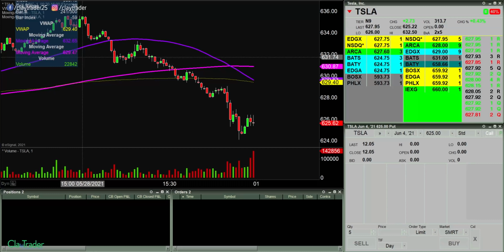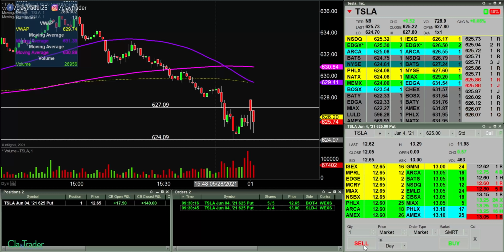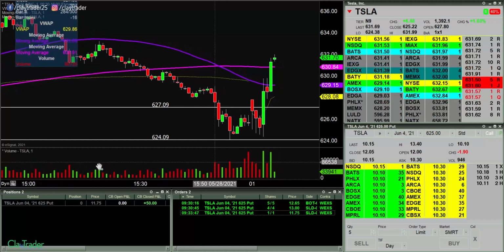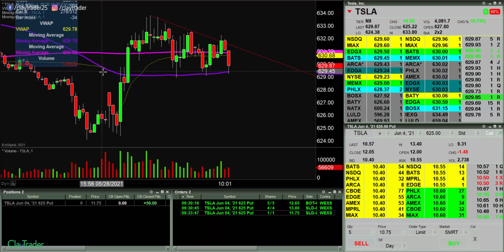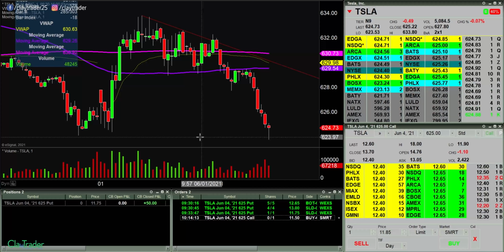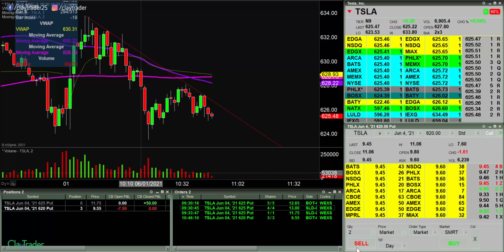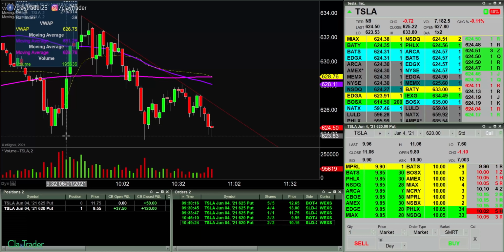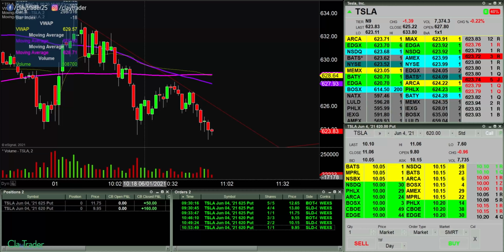[LIVE] Day Trading | TSLA Stock Being a Trickster...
Well, I wish every day in the stock market could be smooth sailing where everything goes according to plan; however, that situation would be known as a fantasy. Whether  you are a beginner day trader or someone with experience, the quicker you realize that, at times, the market is out to trick you, the quicker you'll align expectations with reality. In this situation, TSLA's stock was giving me all sorts of mixed signals and being a total trickster with me. In hindsight, it's kind of funny to watch it back and see how it behaved, but at the time it can get very frustrating. As traders we just need to be prepared for days like this and not let them affect us. Just realize that these scenarios and trades happen to traders at any level and that you need to roll with the punches and laugh about it. Stay light hearted and it helps fight off the urge to go rush into another trade and end up creating more damage. Let me show you what I mean!